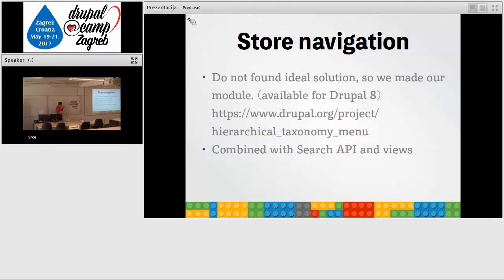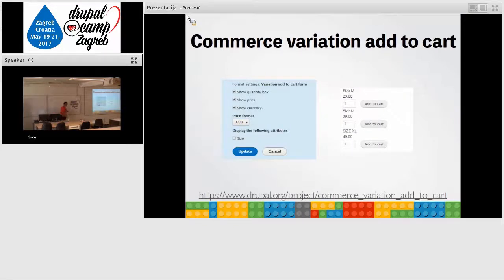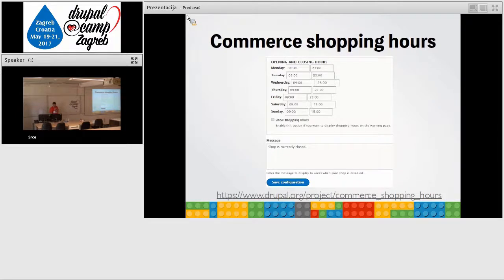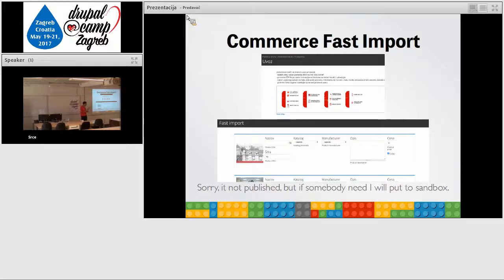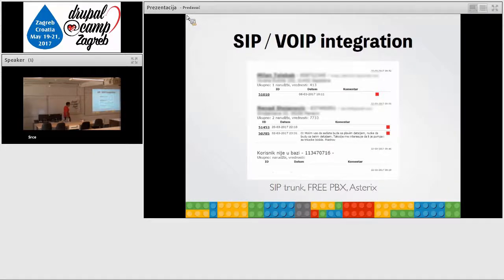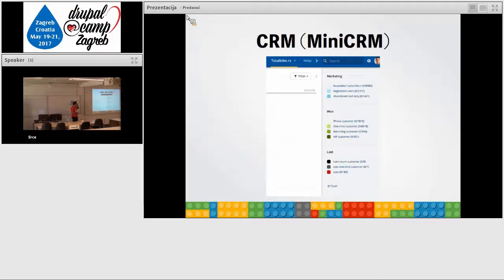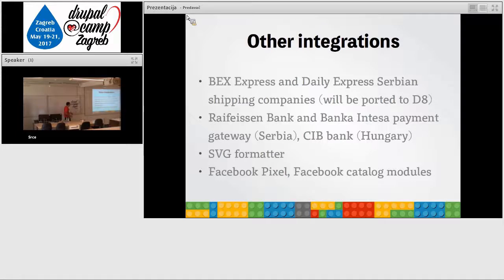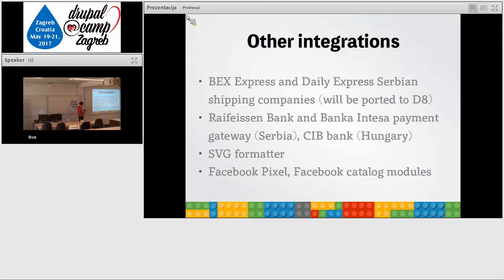Drupal Commerce - practical examples, integrations, case studies by Andor Koza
Session type: Business
Summary: Some real world examples of medium sized e-commerce stores. Integrations with 3rd party applications. Useful contrib modules for Drupal commerce.